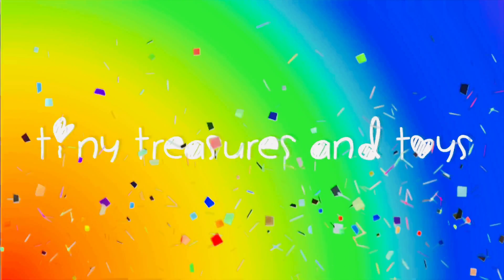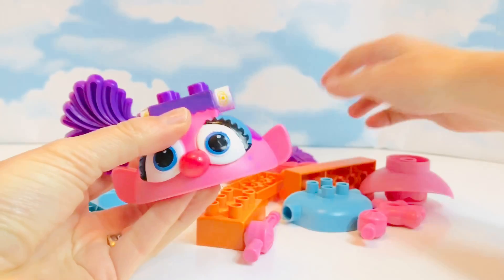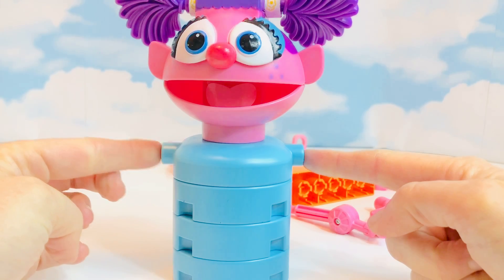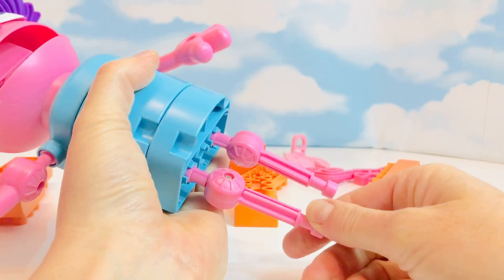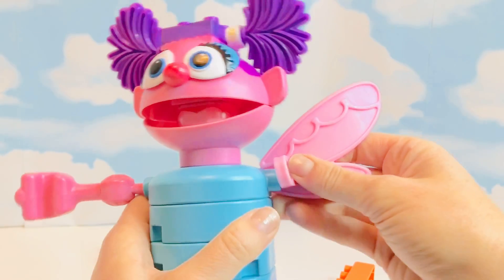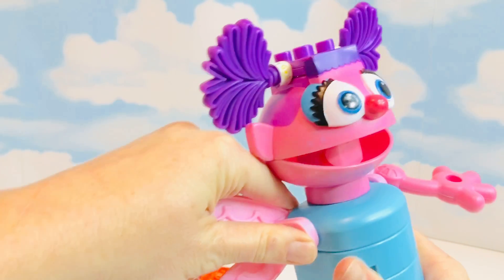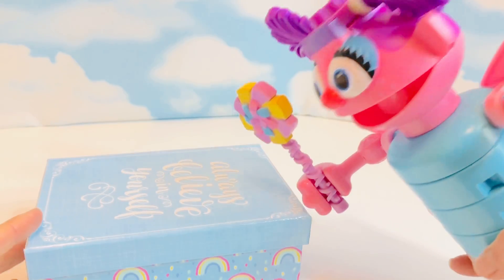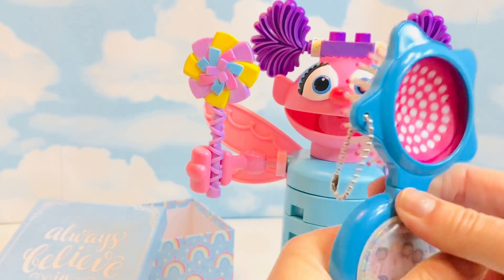Building K’NEX Abby Cadabby SESEME STREET TOY